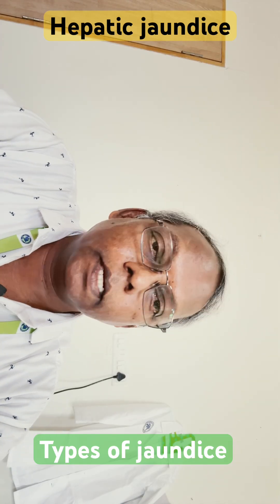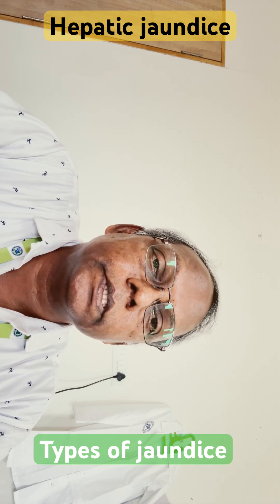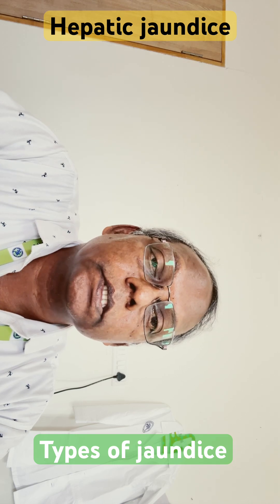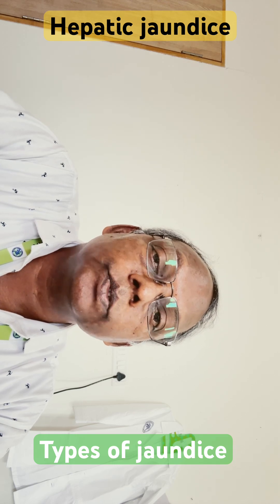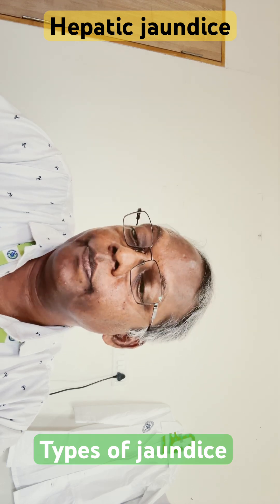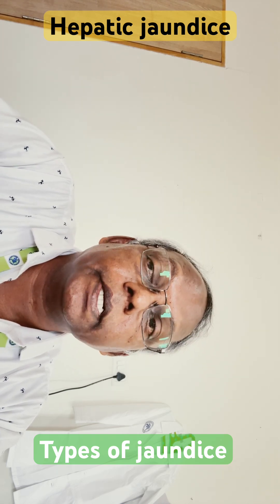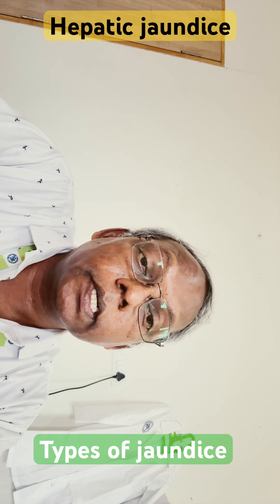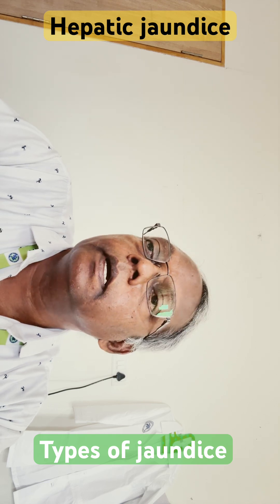Hepatic jaundice muralis simplified biochemistry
Hepatic jaundice is having both charecters of hemolytic and obstructive jaundice.
it contains both conjugated and unconjugated bilirubin in their blood level.
important cause for this disease is hepatitis ABCDE.
*YouTube tips to get easy pass in Biochemistry.

Dr.P.Muraliswaran.MD
Professor of Biochemistry